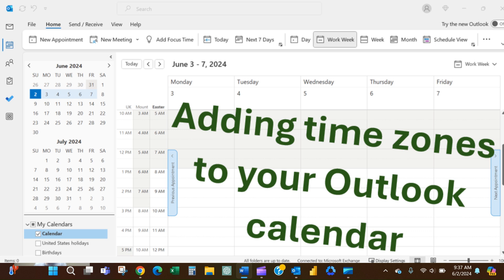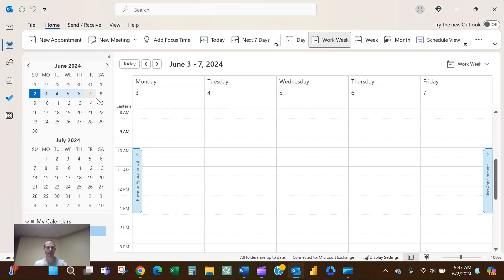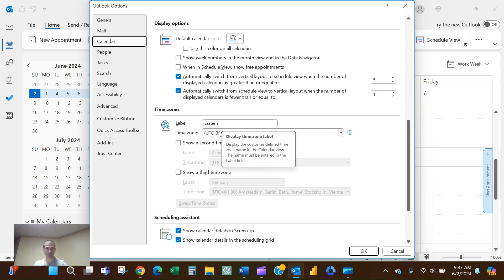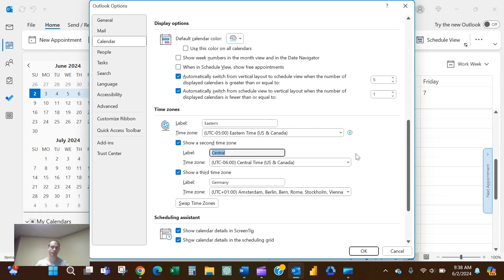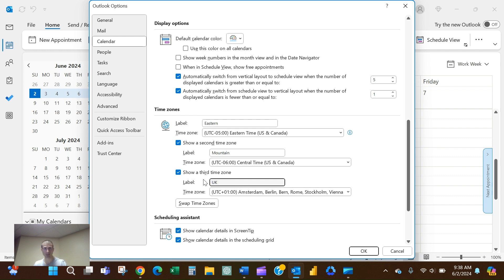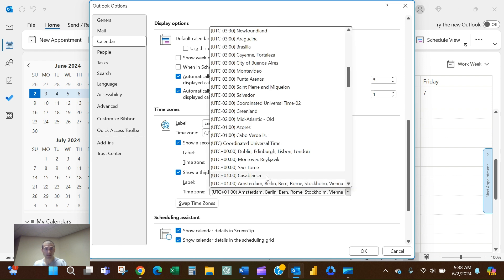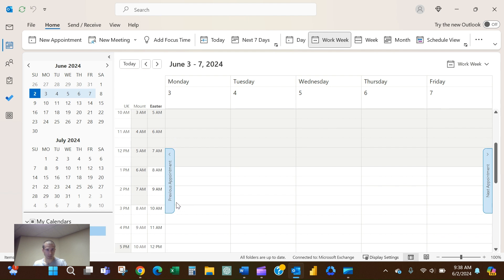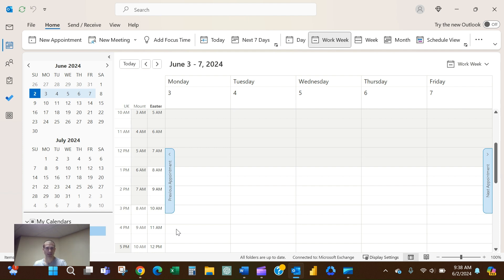Adding Time Zones to Outlook Calendar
Do you work with folks in multiple time zones? This video shows how to quickly and easily add multiple time zones to you Outlook calendar to help you remain cognizant of the working times of your international colleagues.